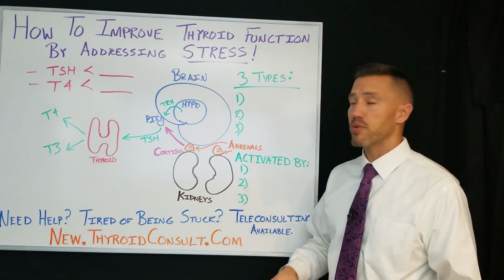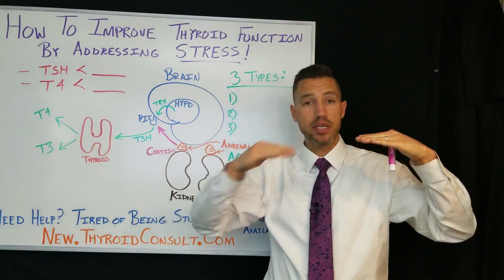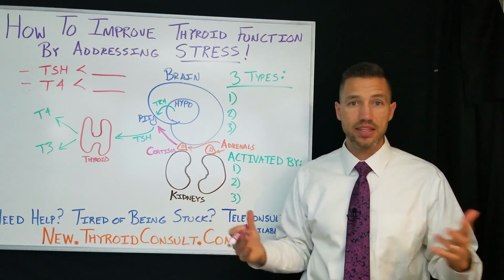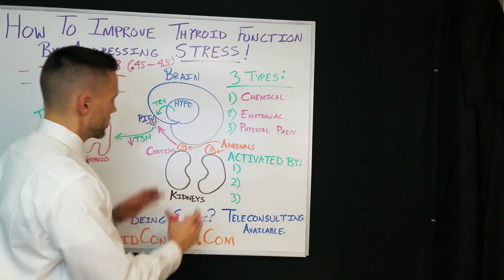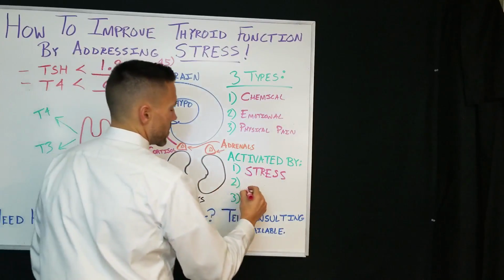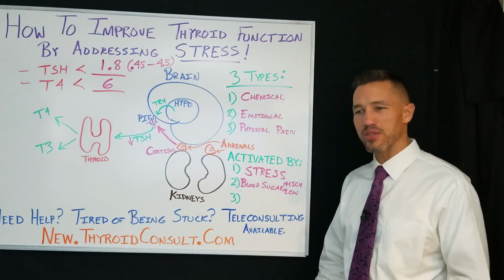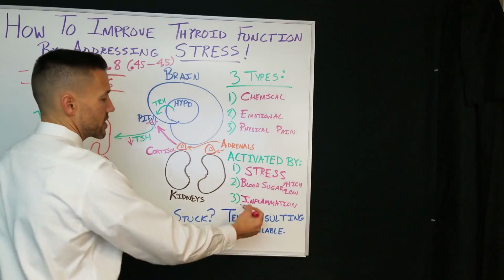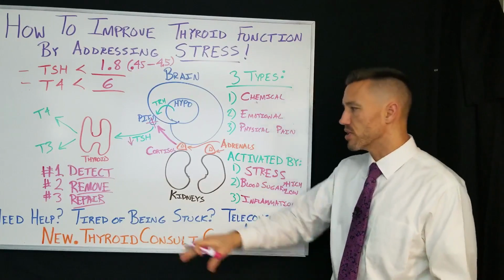3 Types of Stress That Lower Thyroid Function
In this video, Dr. Shook explains how to improve thyroid function by addressing three types of stress.

The most common misunderstanding about the thyroid is that thyroid hormone quantity is the only thing that can be helped when there are low thyroid symptoms, but thyroid physiology is much more than just the level of thyroid hormone.

When trying to determine why someone is having thyroid hormone related problems, the first thing to understand is that there are 4 steps: Production, Transportation, Sensitivity at the cell and detoxification.

If you are not addressing the drivers of thyroid dysfunction by looking at ALL of the physiology (P.T.S.D.) then you are making a huge mistake that could be the limiting factor in improving your health.

Have a great day! Brad Shook, DC